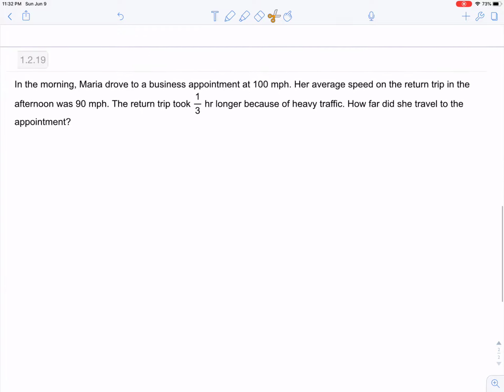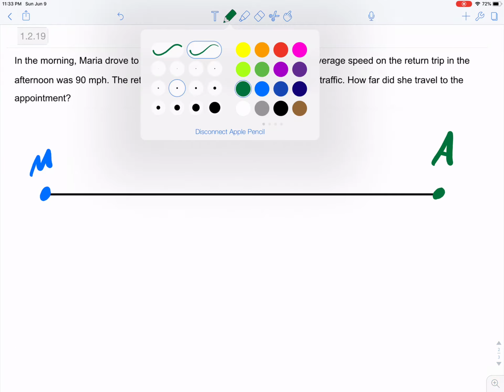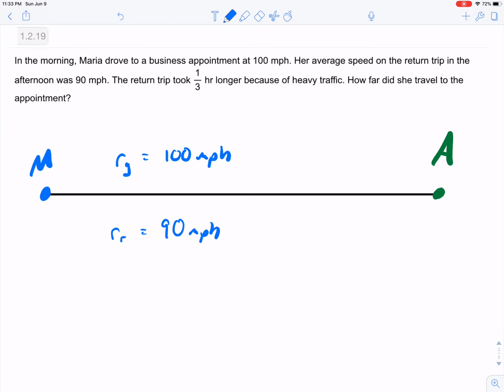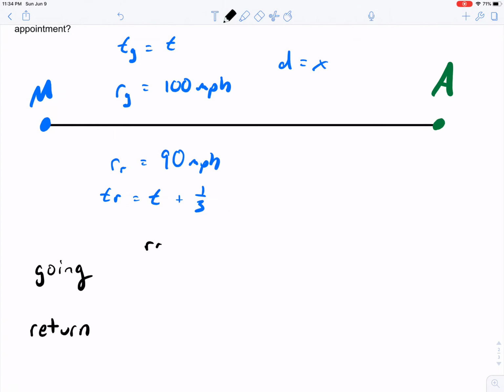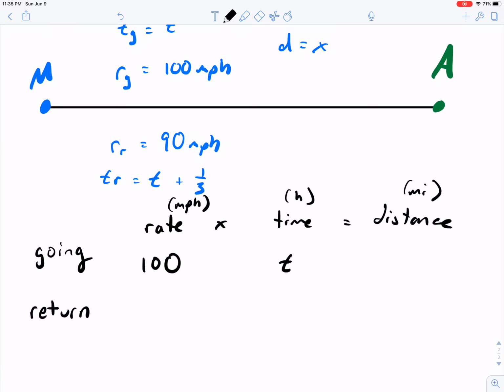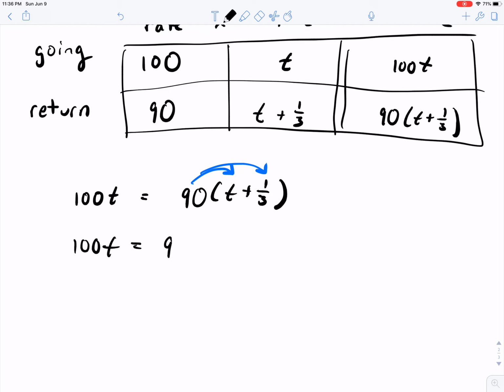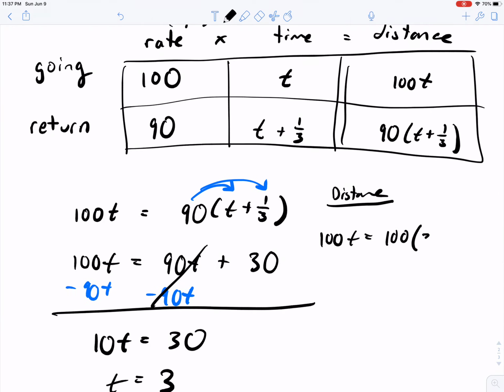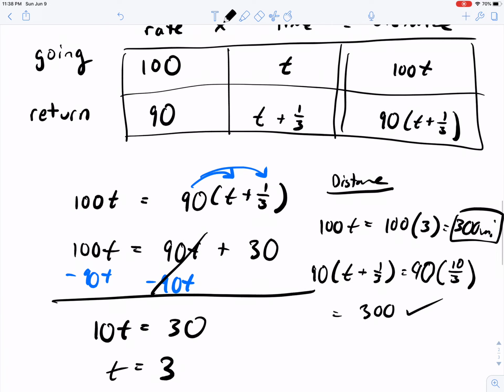College Algebra - Going the distance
This question comes from College Algebra. It is a classic distance, rate and time question.